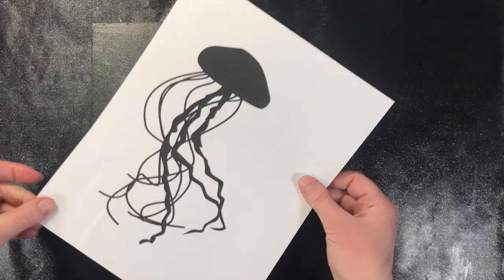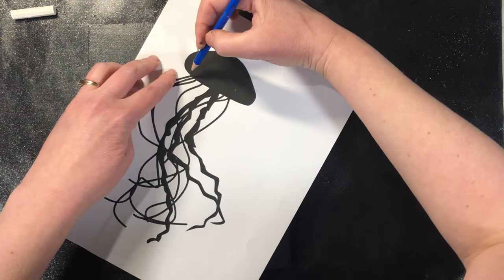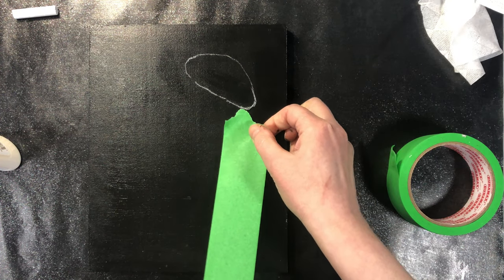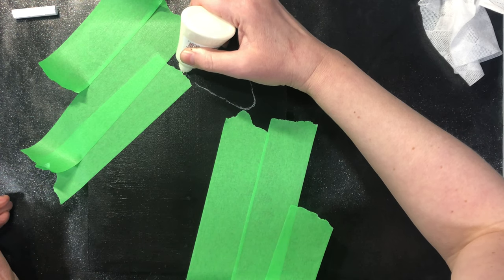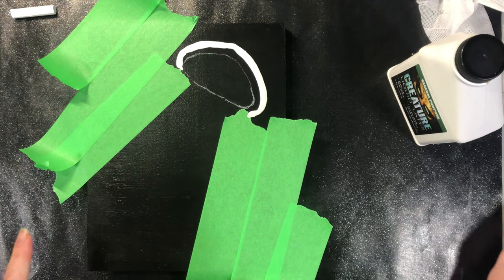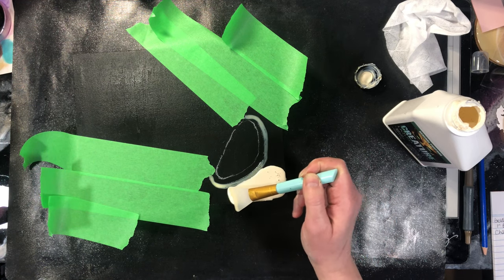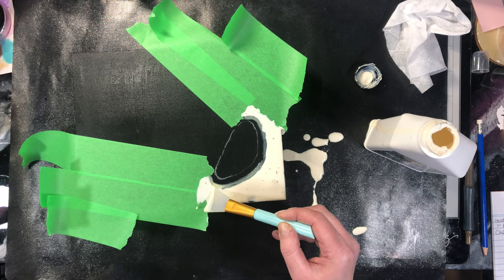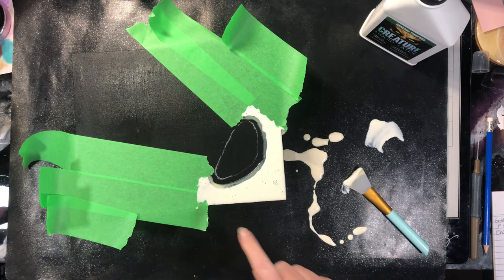Jellyfish AI & Resin Class Playlist Video 4: Transferring & Masking our Image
In this class playlist we will combine Alcohol Ink art with Resin Art over a dark Background.  Adding Resin layers in between the Alcohol Ink Art is a great way to add Interest and dimension to your work! Since Alcohol Inks are Transparent, by working with a dark Background we need to change the way we would normally create with Alcohol Inks.